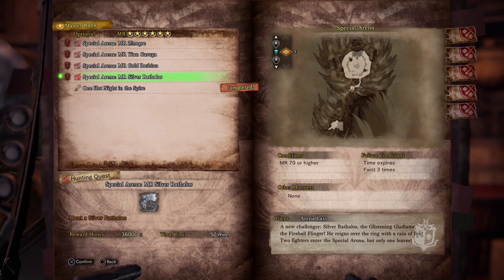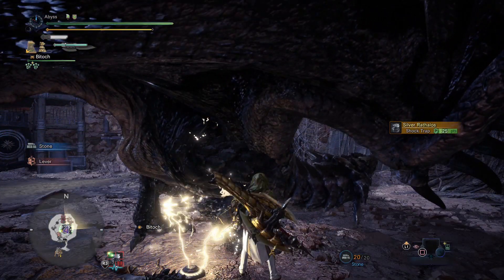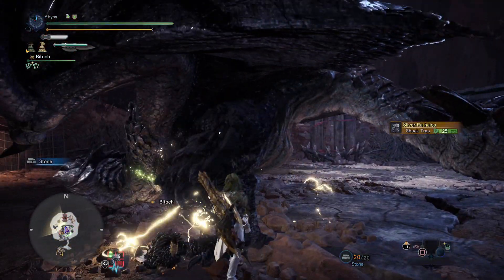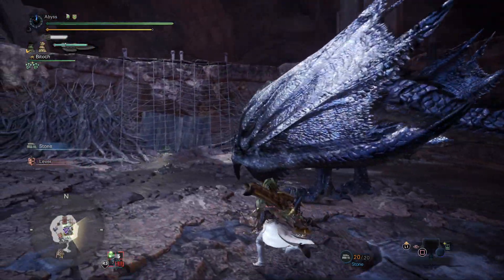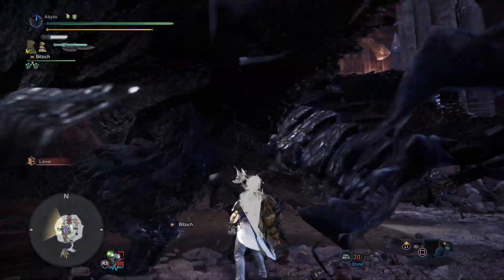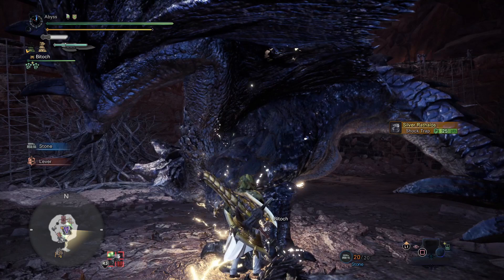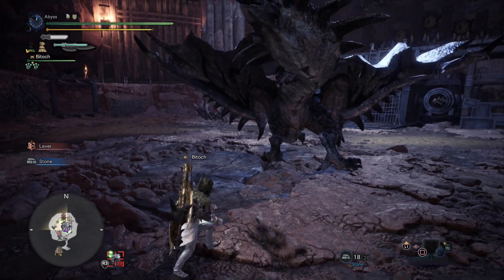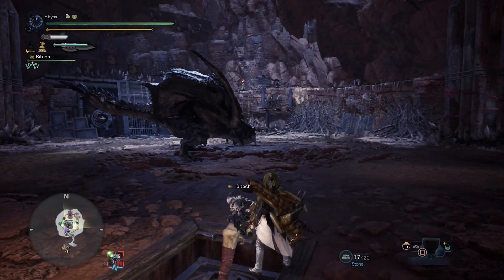MHW Iceborne Silver Rathalos Mini Gold Crown (How to Measure Gold Crown Guide)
How to Measure Mini Gold Crown for Silver Rathalos in MHW Iceborne. This is for the Mini Gold Crown in the Special Arena. The size is at 1533.80
Special Arena Quest

► Follow Gaming With Abyss!